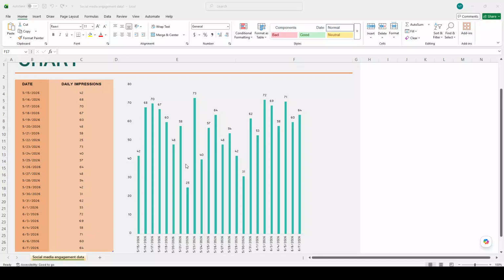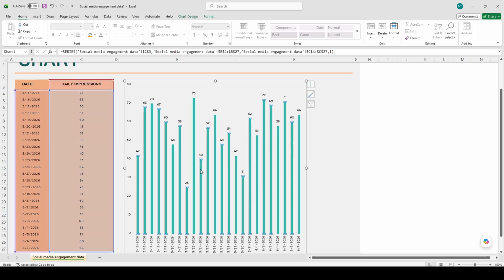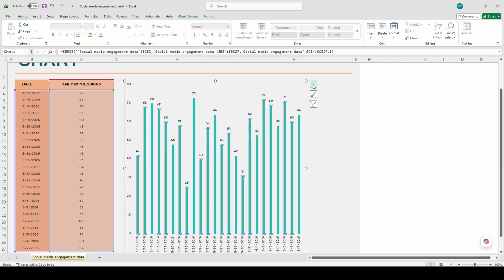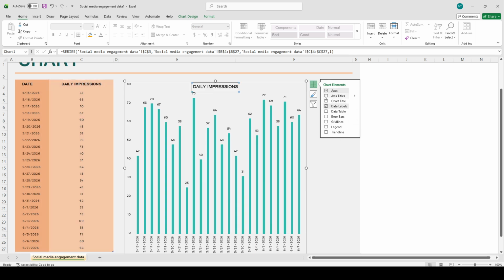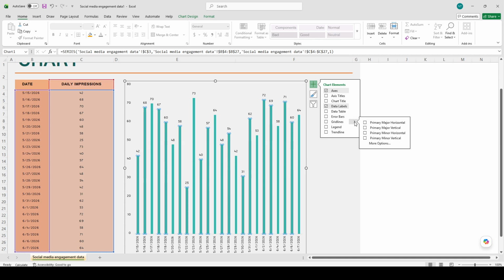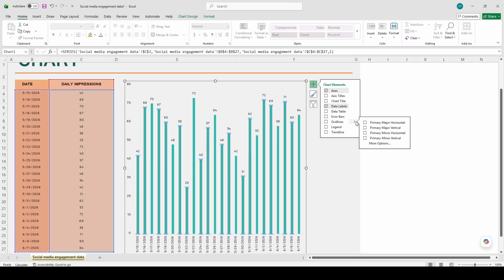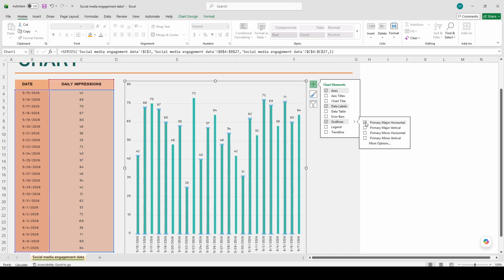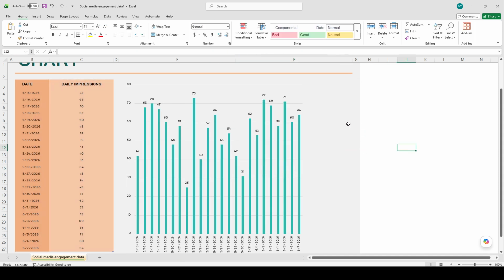How To Add Gridlines To A Chart In Microsoft Excel [2026 Guide]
In today's video we cover: how to add gridlines to a chart in microsoft excel, insert chart gridlines excel tutorial, show gridlines on excel graph guide, format chart background lines excel, turn on excel chart grid lines, Microsoft Excel, Chart Design, Gridlines, Data Visualization, Spreadsheet Formatting, Dashboard Ribbon, Axis Alignment, Graph Optimization, Corporate Reporting,

-Google Drive
-Google Meets
-Google Sheets
-Google Chrome
-Google Forms
-Google Gmail